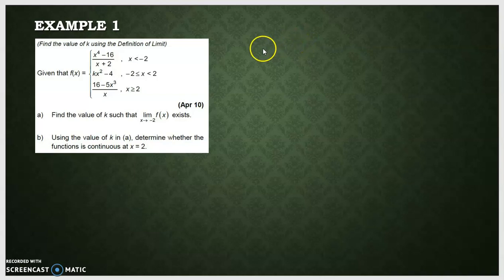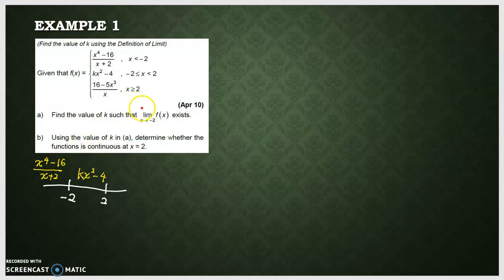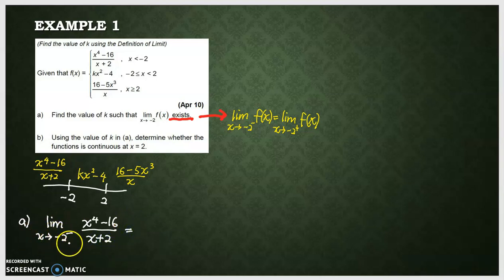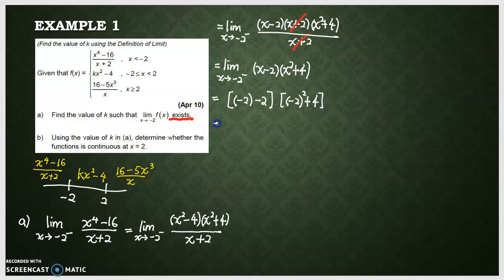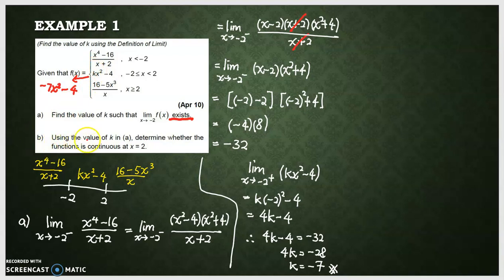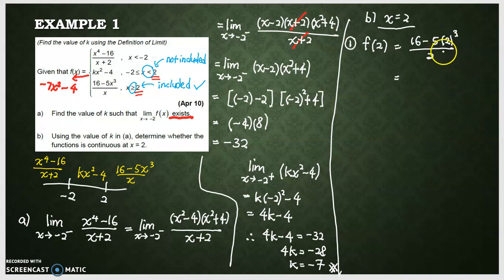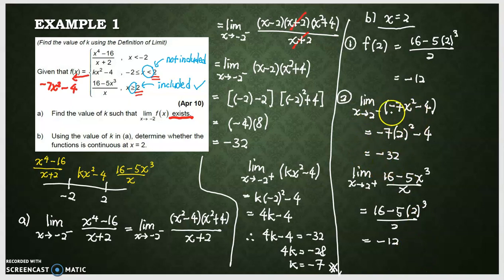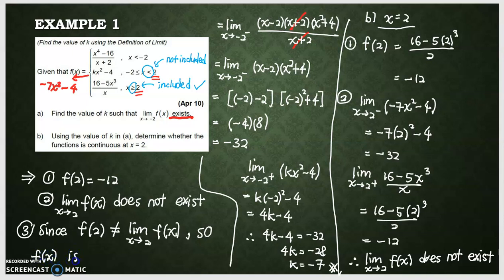MAT183: Continuity - Example 1